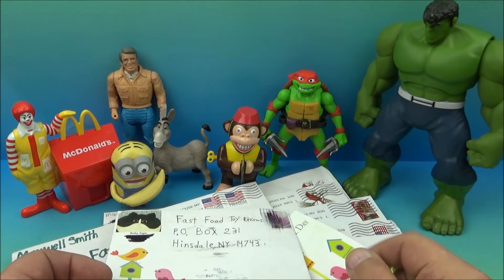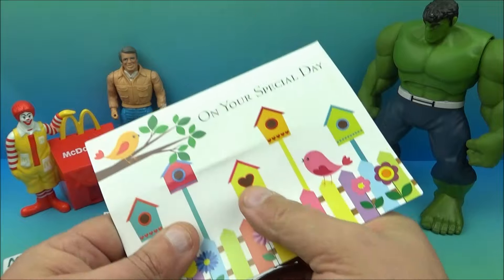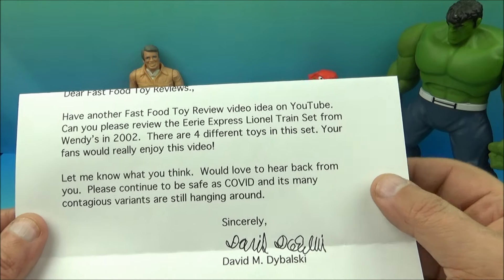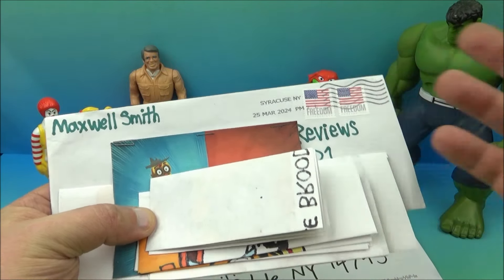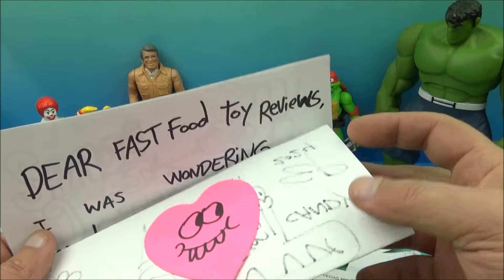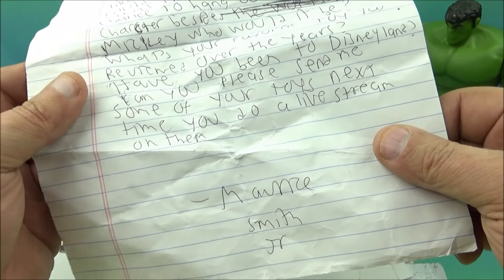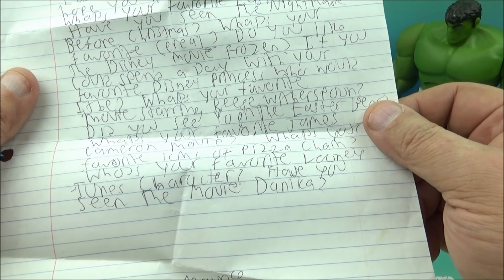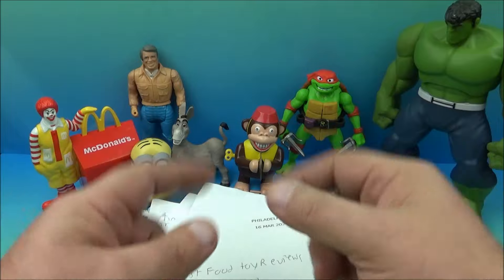Viewer Fan Mail 4-7-2024 - FastFoodToyReviews